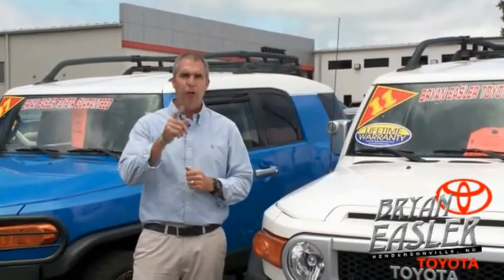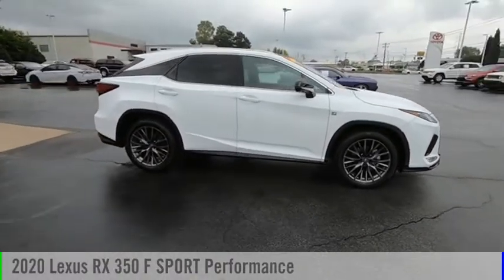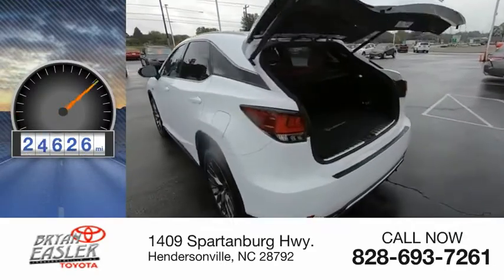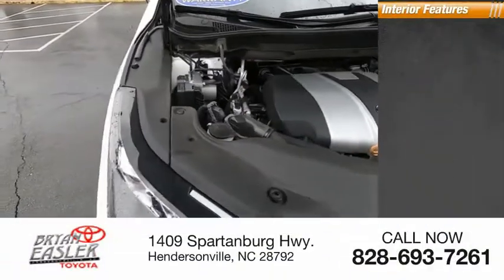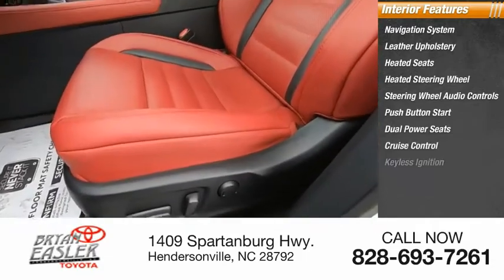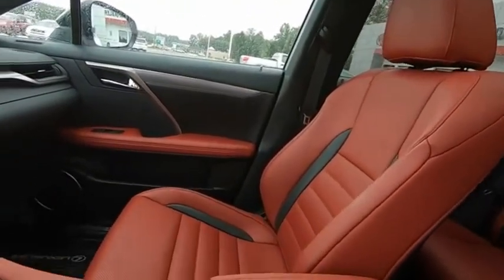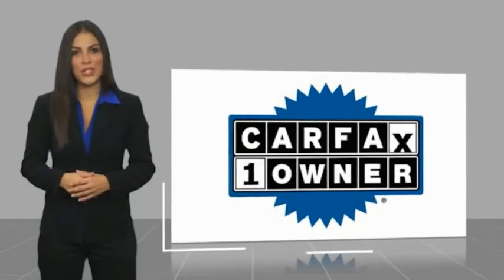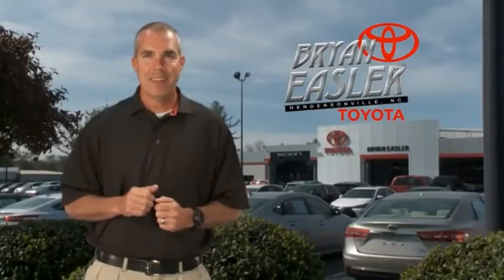2020 Lexus RX 350 Hendersonville NC P10850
2020 Lexus RX 350 F SPORT Performance

1409 Spartanburg Hwy.